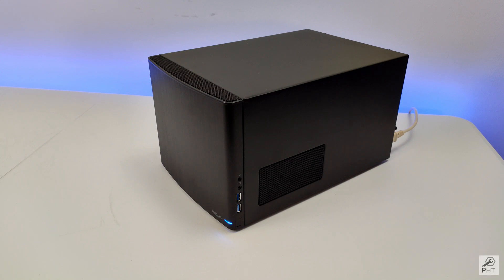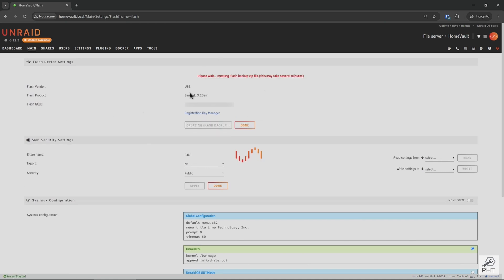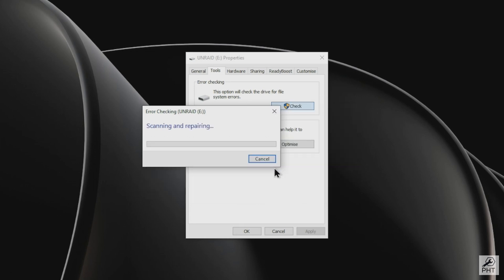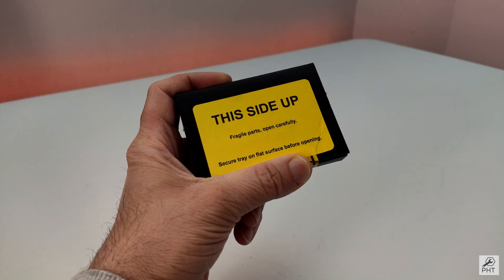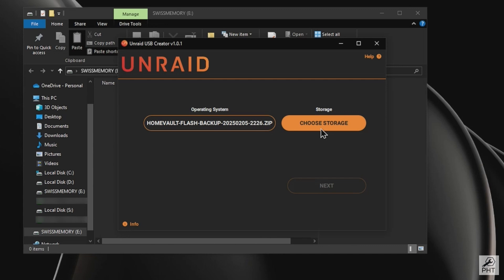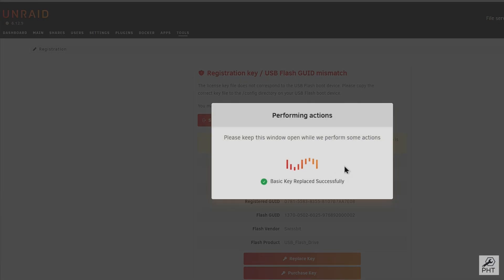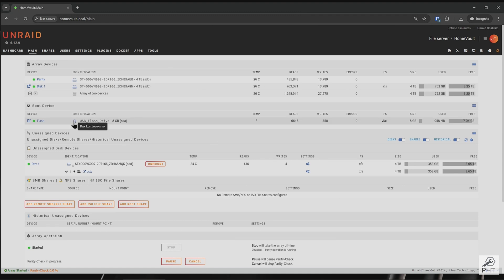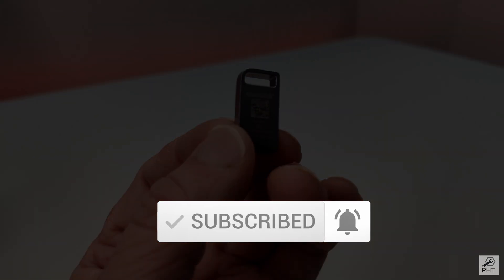Fixing & Replacing UNRAID USB flash drive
In this video we will cover the steps on how you can fix errors on your UNRAID flash drive or replace it with the new one. Also includes how you need to transfer the UNRAID license to a new flash drive.

► Time codes
0:00 Intro
0:43 Fixing UNRAID flash drive
4:15 Replacing UNRAID flash drive
4:48 Preparing the new flash drive
6:22 Transfer UNRAID key to new flash drive
7:25 Start UNRAID array
9:31 Outro

Fractal Design Node 304 Mini ITX Case

HDD (NAS) – 2x 4TB Seagate Iron Wolf (ST4000VN008)

HDD (Surveillance) – 4TB Seagate Skyhawk (ST4000VX007)